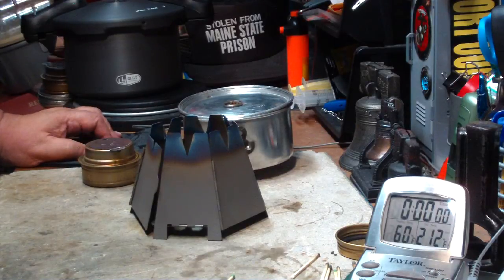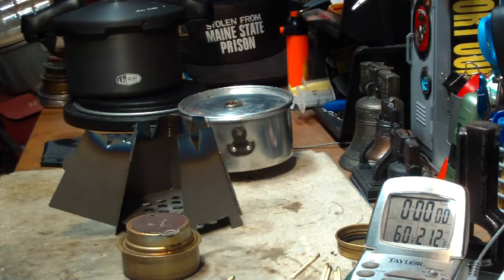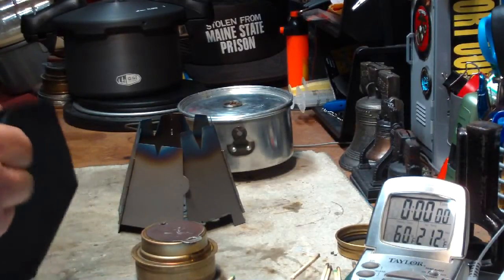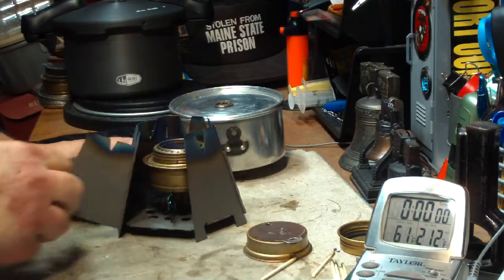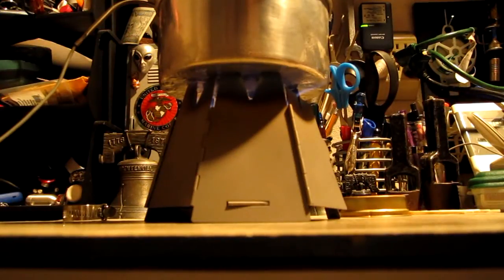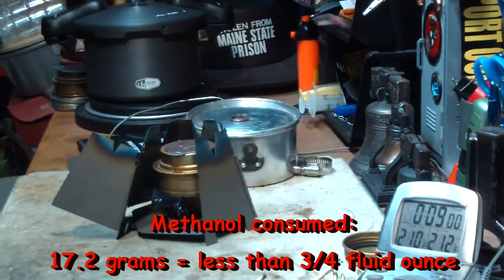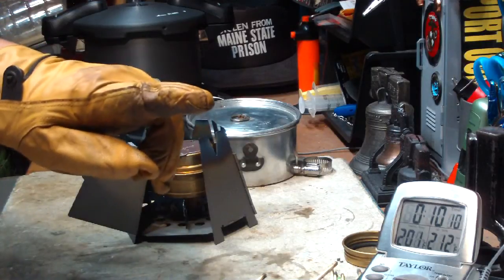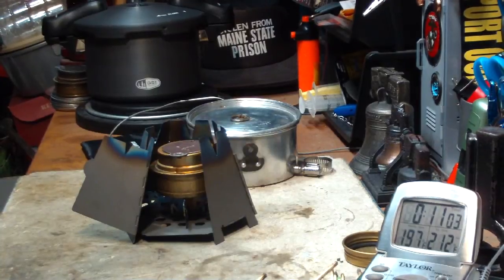VARGO Titanium Hexagon Wood Stove used with a Mini - Trangia - Boil Test #3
On my last video I did a boil test with the VARGO Titanium Hexagon Wood Stove where I left the door open as per suggestion from a couple of viewer. This was becuase the Trangia burner was blocking the vent holes on the bottom of the VARGO Titanium Hexagon Wood Stove and it looked like the burner didn't get enough air. The flame was all yellow.

In the video I use an Evernew Titanium Cross Stand  to raise the Trangia burner off of the vent holes plus this would shorten the distance between the top of the burner to the bottom of the pot. With the Trangia burner sitting on the bottom of the stove the distance is about 2 inches. We've found in the past that the distance should be closer to 1 inch.

Not to give away the video but it didn't work so well. The test gave an even longer boil time than the last test. Oh well, back to the drawing board.

Hiram

Lab0298

Title: VARGO Titanium Hexagon Wood Stove used with a Mini - Trangia - Boil Test #3
Room temp: 79°
Humidity: 48%
Weather condition: Partly Cloudy
Burner: Mini - Trangia #2
Stove/Pot stand: VARGO Titanium Hexagon Wood Stove
Pot: Boy Scout Pot 2
Fuel: Methanol
Amount of fuel at start: 2/3 full
Amount of fuel consumed: 17.23 grams or less than 3/4 of a fluid ounce
Amount of water: 2 cup(s)
Water temp at start: 61°
Time to boil: 8 minute(s) 35 second(s)
Time to run-out: NA
Note: This test was run with the Evernew Titanium Cross Stand to raise the Trangia burner.